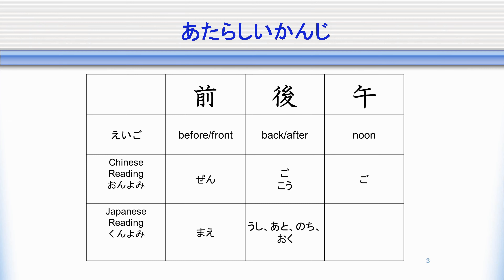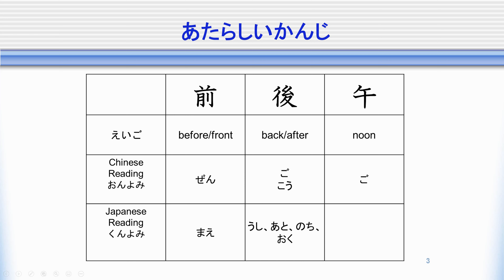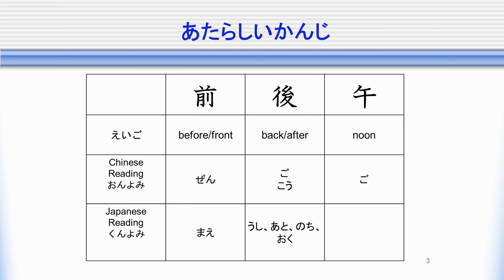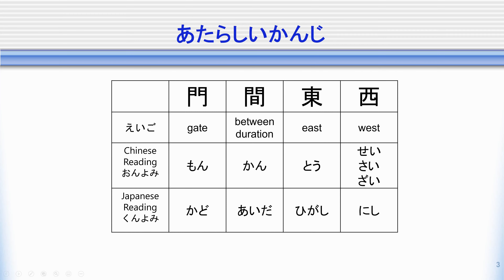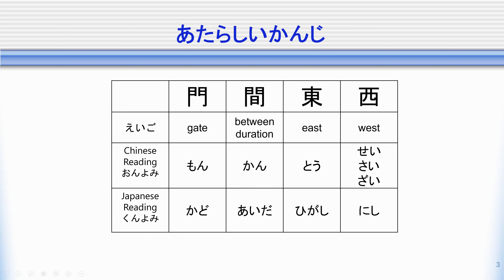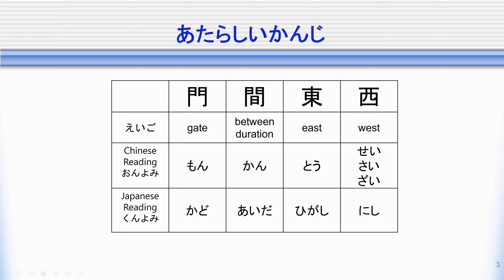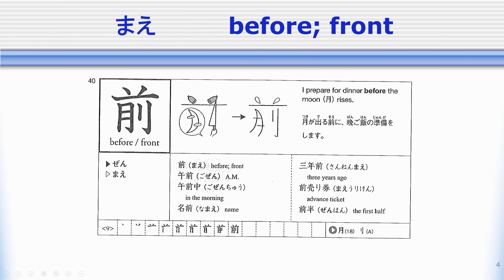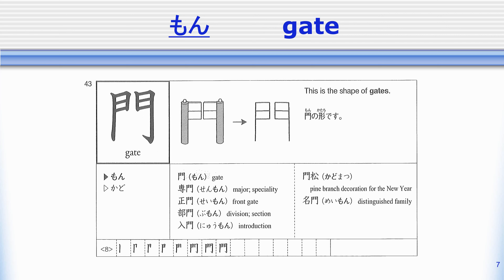Week 13 Participation-1: 前、後、午、門、間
This video introduces some more kanji for chapter 6.